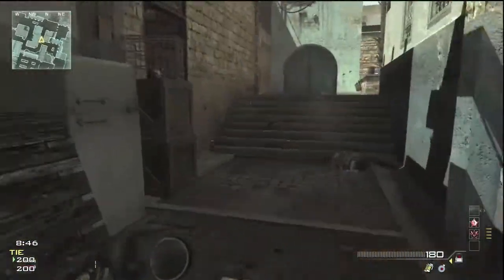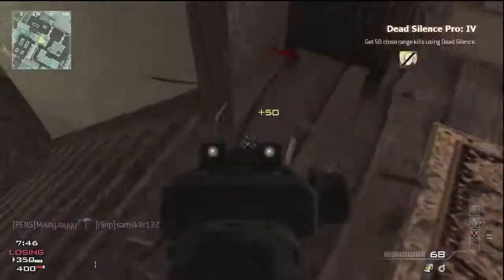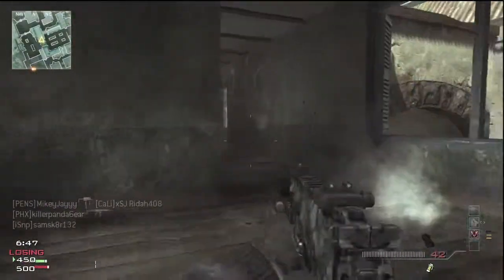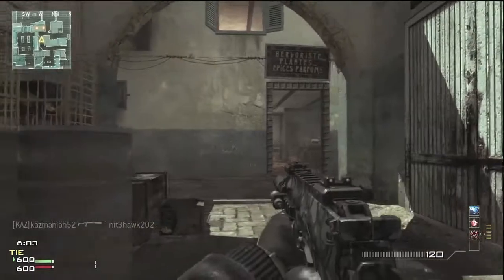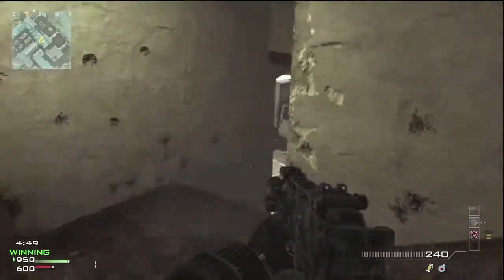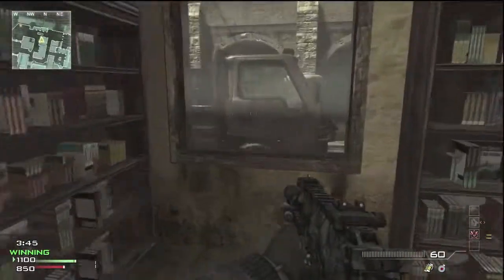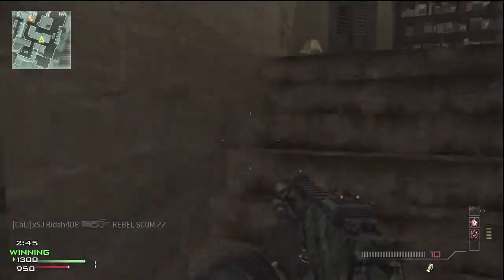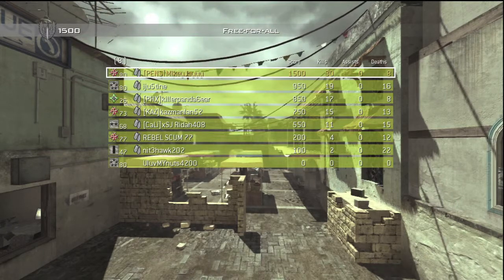MW3 - Oriental Rugs! (iJustine cameo) (Modern Warfare 3 Gameplay/Commentary)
Ah, the glory days when nobody knew about the MP7...good times.